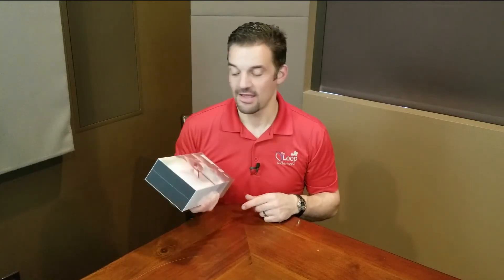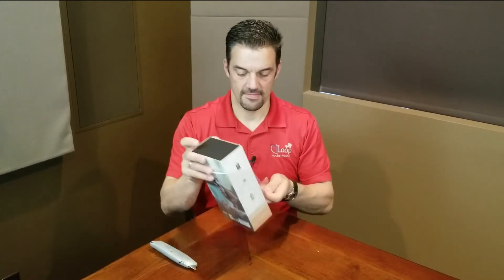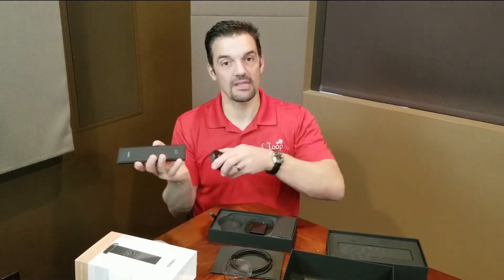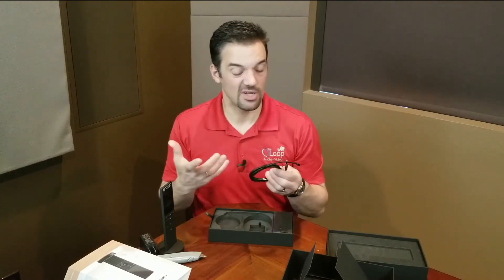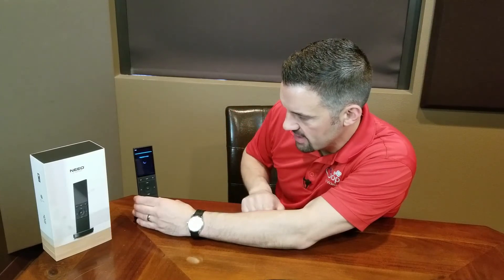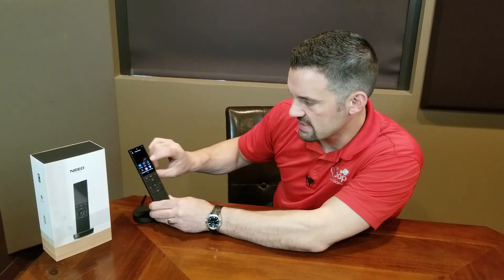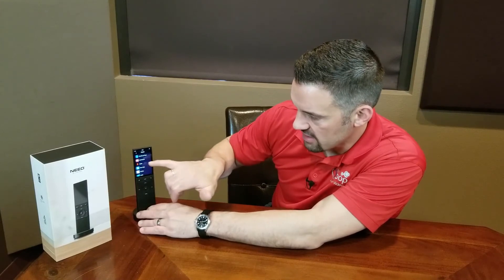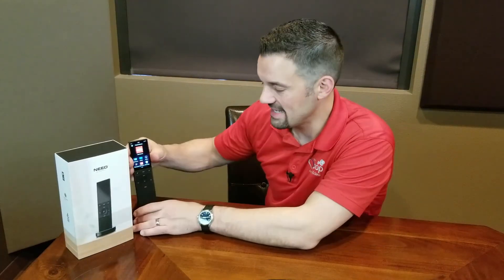Neeo Remote Unboxing | Tech Tip Tuesday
Eric unboxes the new C4 Neeo Remote to show you the newest product. Watch as Eric shares his opinions and reviews the remote and shows you how you can set it up on your own!

We are located in Boise, ID.